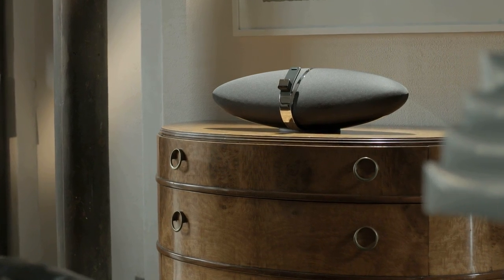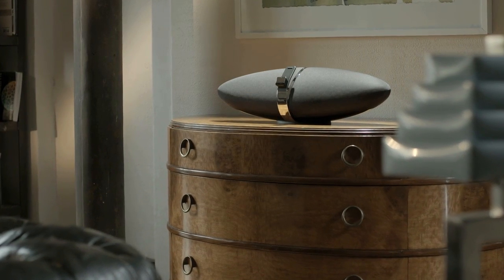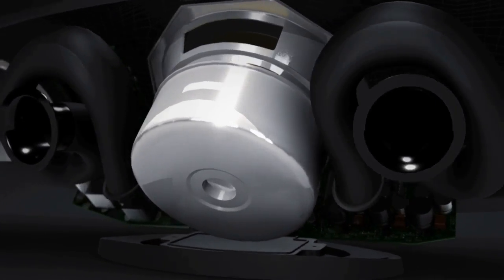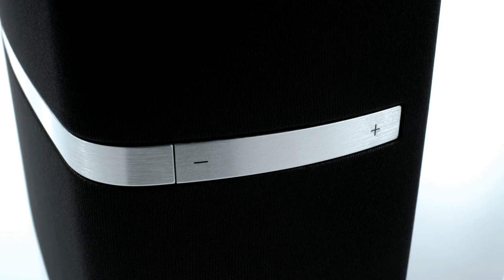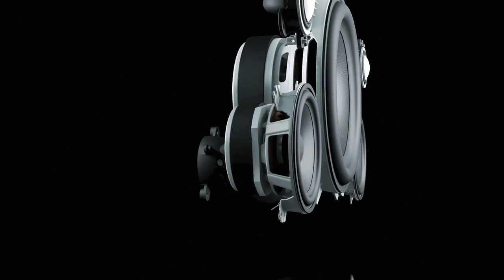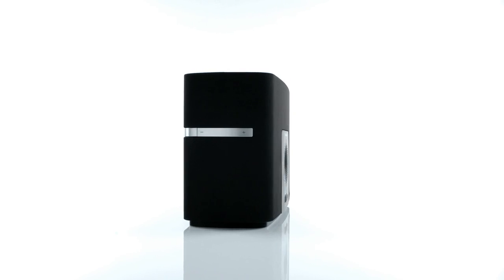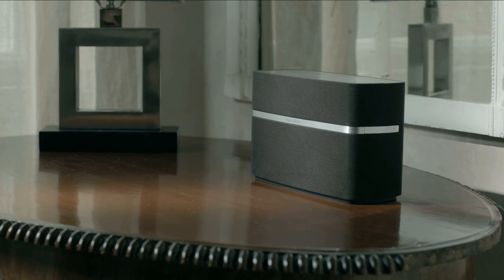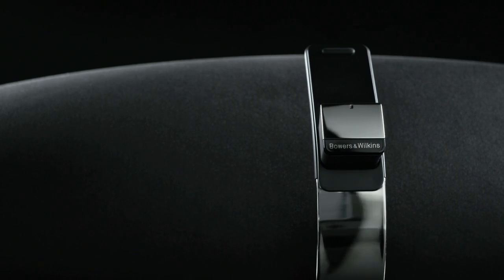Wireless Music Systems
Bowers & Wilkins Wireless Music Systems comprises two new products that combine effortless wireless streaming with Bowers & Wilkins sound quality. The A7 and A5 Wireless Music Systems marry the experience gained from close to five-decades of Bowers & Wilkins audio expertise with Apple's AirPlay technology to deliver the convenience and freedom of wireless music, without compromising on sound quality.